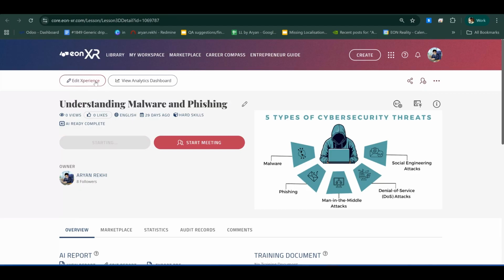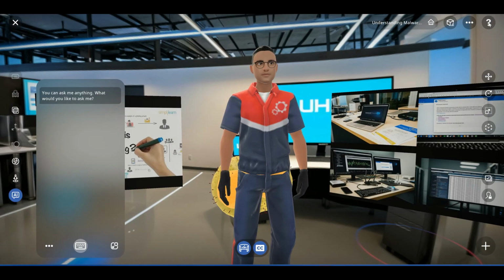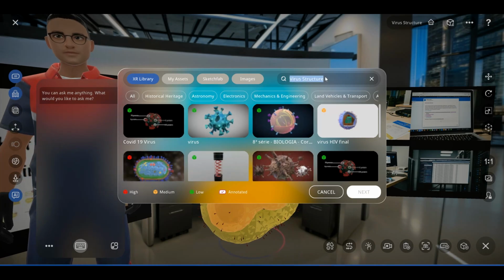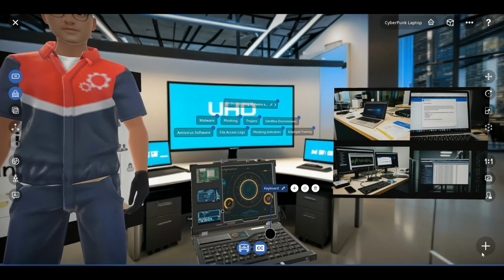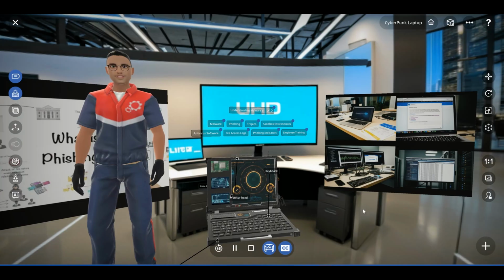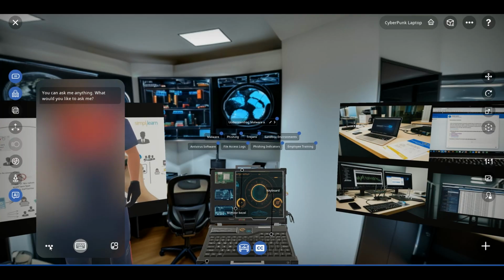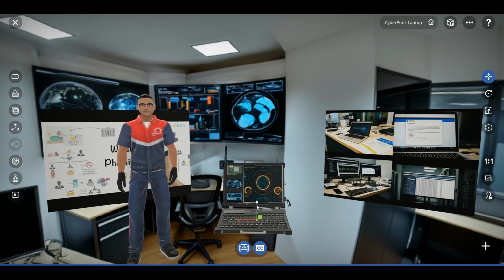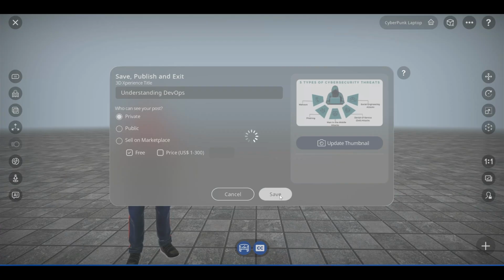How to Edit Experiences in EON-XR | 3D Models, 360 Backgrounds & AI Assistance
Learn step-by-step how to edit your Experiences in EON-XR! In this tutorial, we cover:

Accessing Edit Mode and exploring the interface

Replacing 3D models and 360 backgrounds

Adding annotations and interactive procedures

Using EON Portal AI assistant to make edits faster

Updating Knowledge Portal topics, like switching from Cyber Security to DevOps

Perfect for educators, trainers, and anyone looking to create immersive XR lessons. Follow along and enhance your EON-XR skills today!